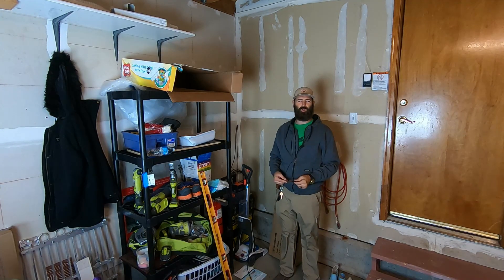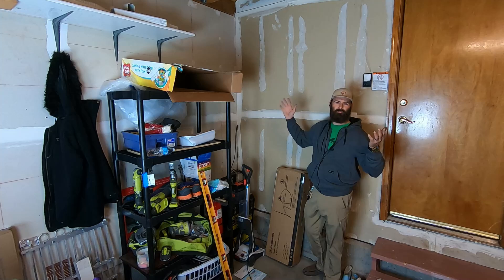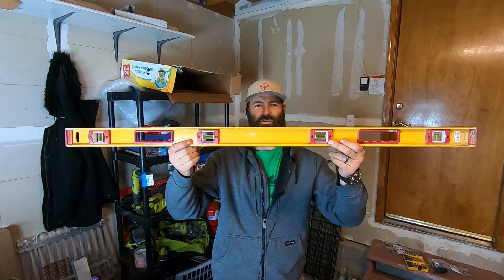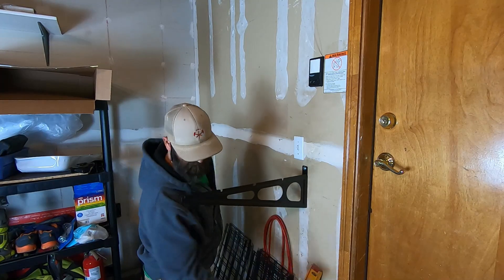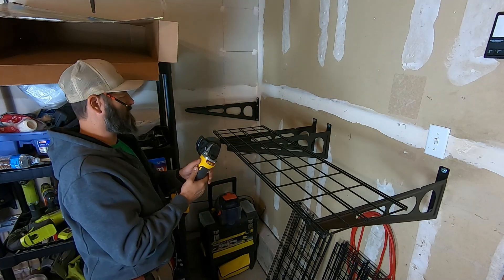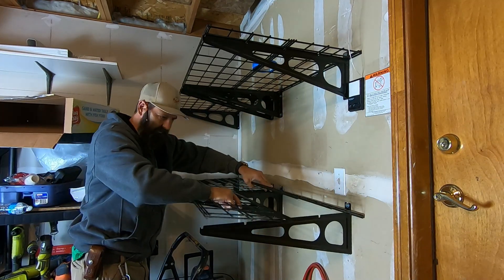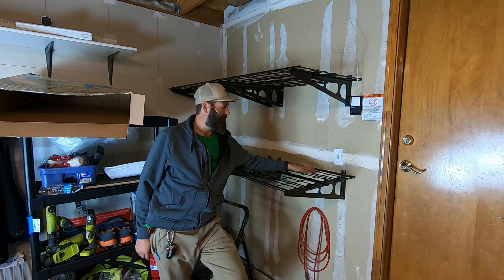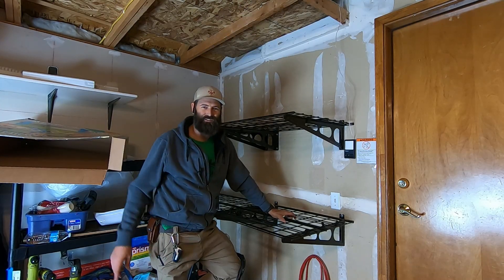Garage Storage Solution For The Hoarder | THE HANDYMAN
Here is a link to the shelves Here is a link to the Overhead storage rack Its on Prime.